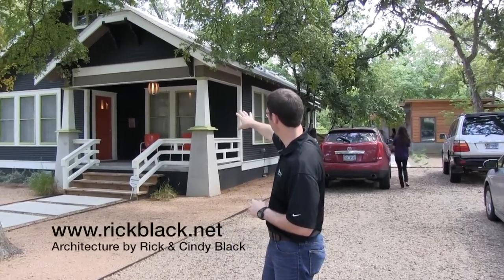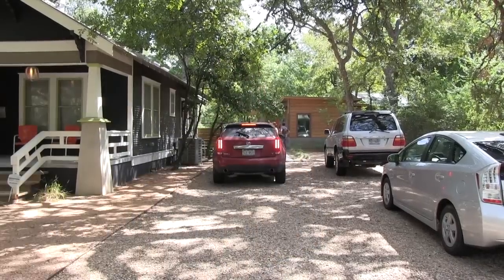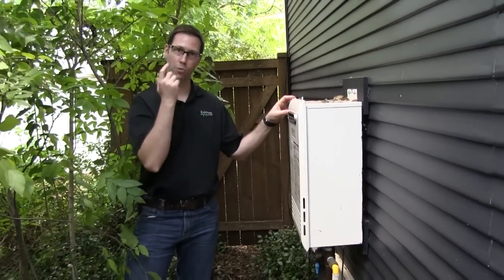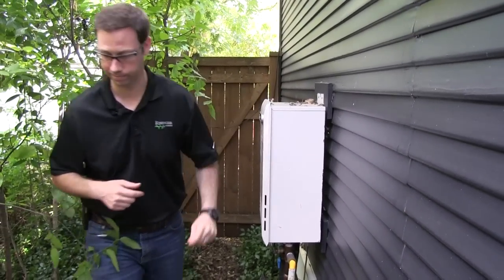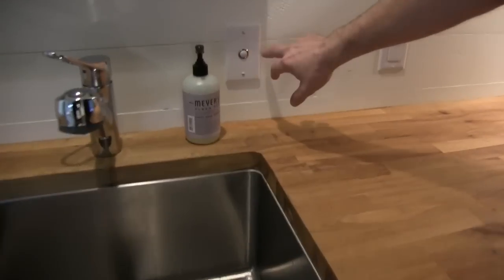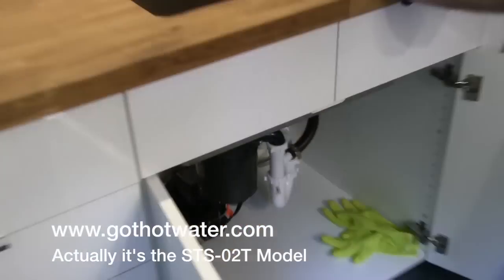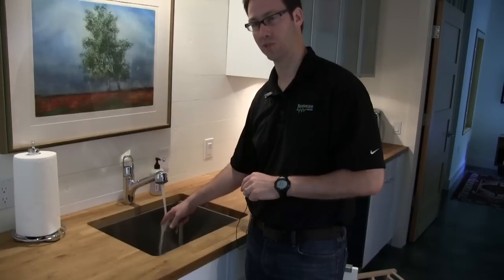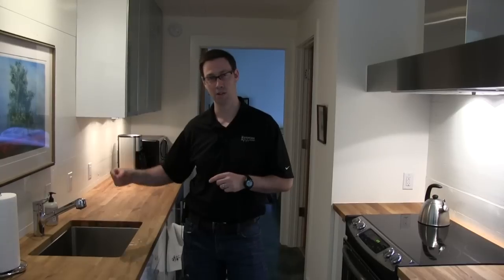Hot water - Without wasting cold - Metlund D'Mand Instant Circ Pump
Amazon link to the Metlund Pump.
In this remodel & pool cabana house project with Architects Rick & Cindy Black we decided to use one Noritz tankless water heater to serve both houses.  This was possible by using a Metlund D'Mand circulation pump.  Unlike traditional circ pumps, this pump utilizes a thermocouple controller so it knows when the water is hot and shuts down the pump.